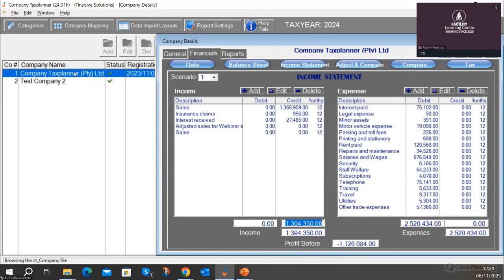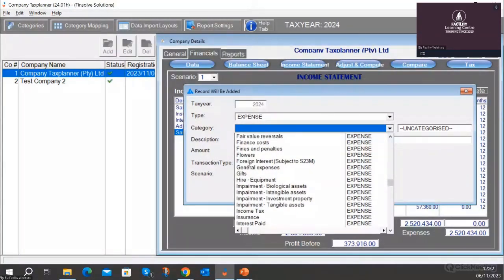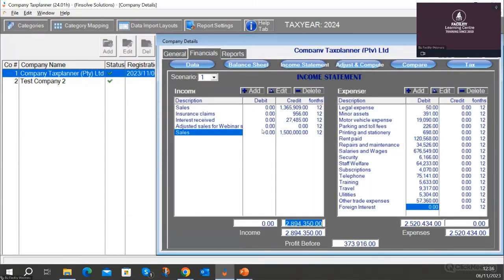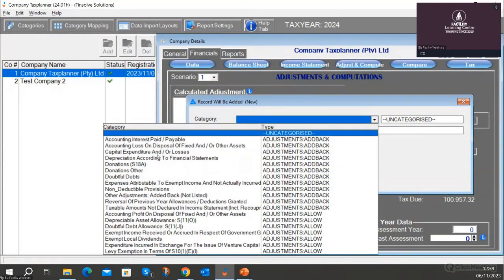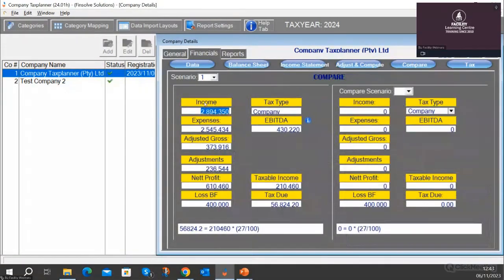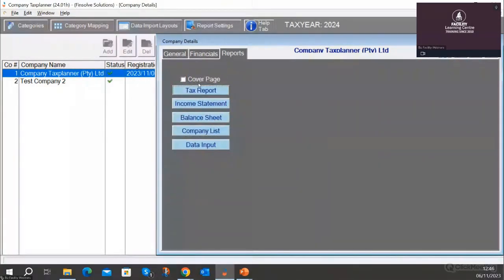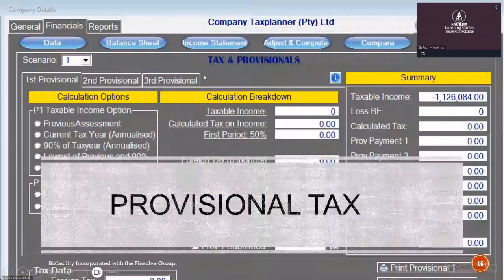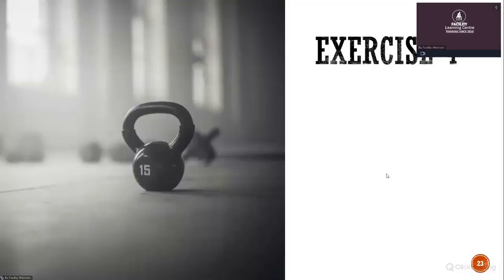Company Taxplanner Support Presentation 2023 - Part 3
(v24.01)

A Company Taxplanner support video provided by Taxbox Solutions.

The Following are covered during the course of this video:
- Reporting
- Bulk Mapping
- Provisionals